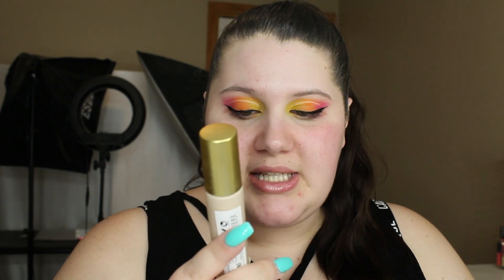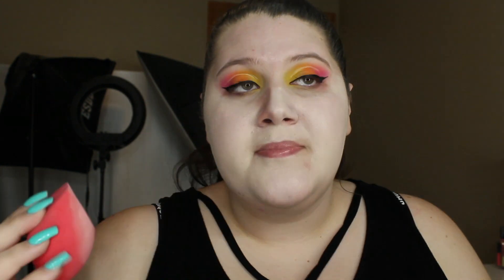Review on the Pacifica Alight Foundation | Dry Skin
Hey guys!

Check out my review on the Pacifica Alight foundation with my dry skin!